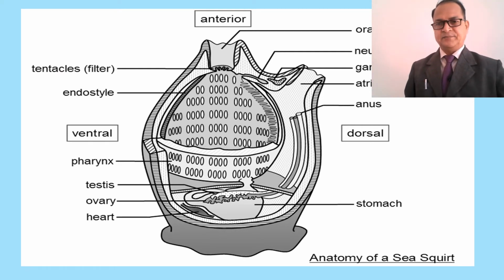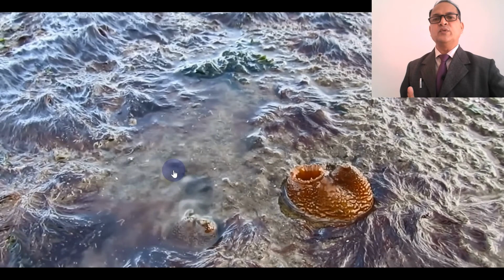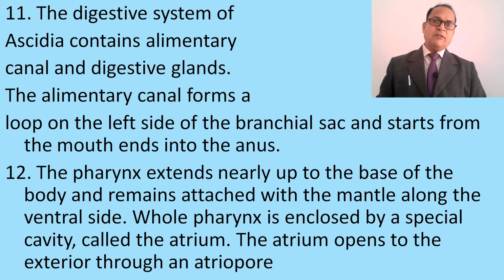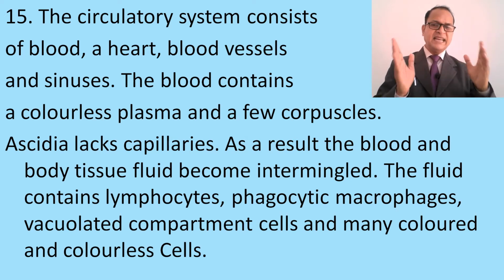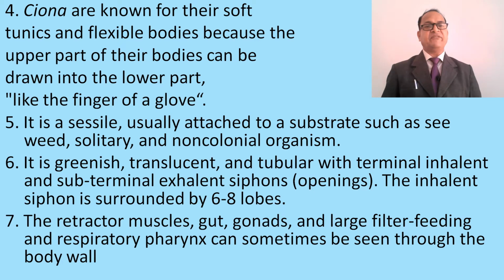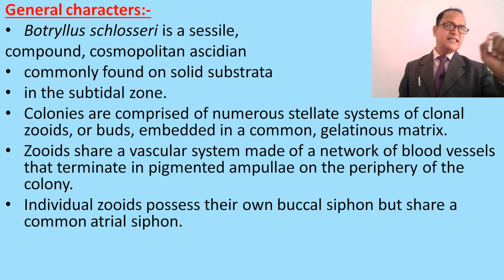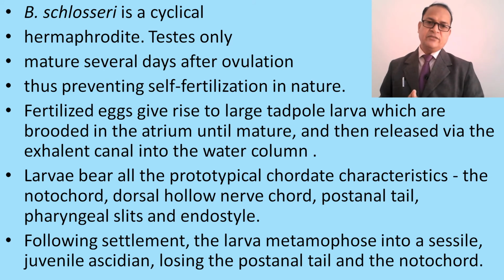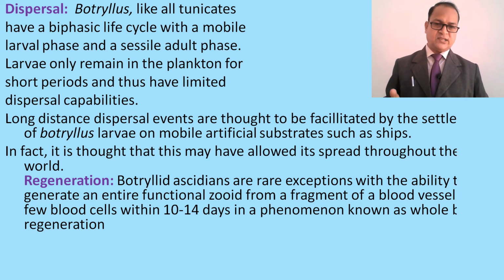Zoology practical for B.Sc.-III (Eng)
My mission is to provide an online platform to help students to share notes in Zoology. This channel includes study notes, short notes, articles and other allied information. This may be useful for B.Sc. part-III students.
In this discussion, we have touched upon the following points-
1. Introduction
2. Ascidia
3. Ciona
4. Botryllus